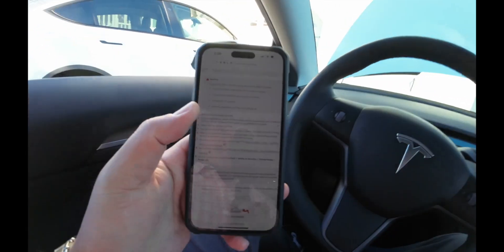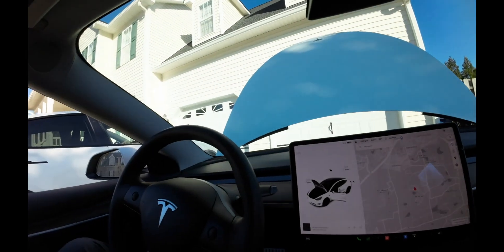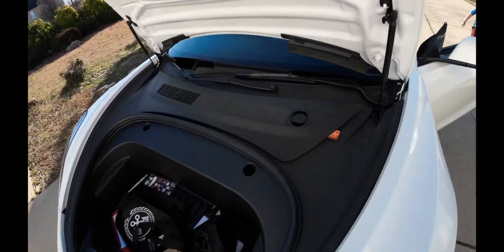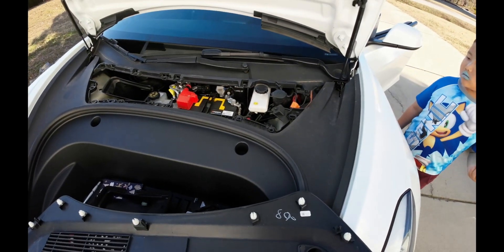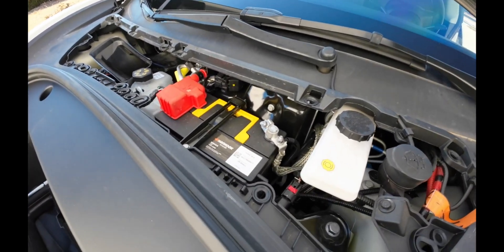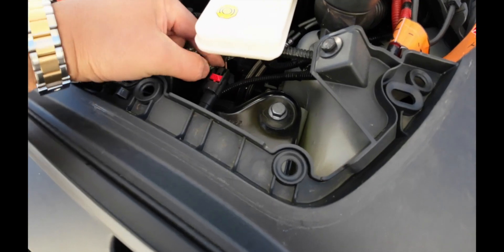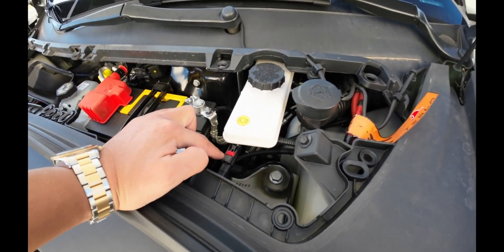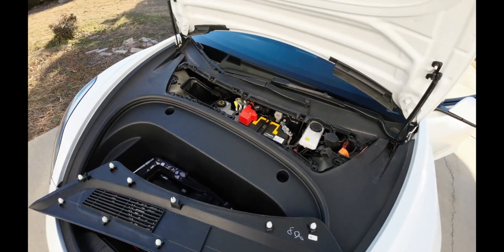Tesla 12v battery replacement in real time by just reading directions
Showing how to replace the 12v battery in a 2022 Model 3 Performance by just reading the service manual. If you can read directions, you can do simple things on Teslas yourself.
There are 2 different types, ones with heat pump and the ones without the heat pump so be careful to make sure you are looking at the directions for the correct one.
Not sure what would happen if we disconnect the safety loop prior to pulling off the negative cable but there was a very notable caution about that in the manual.